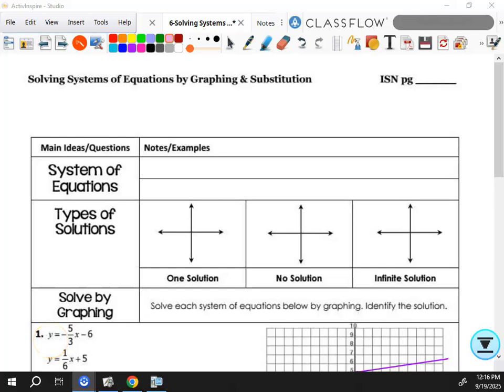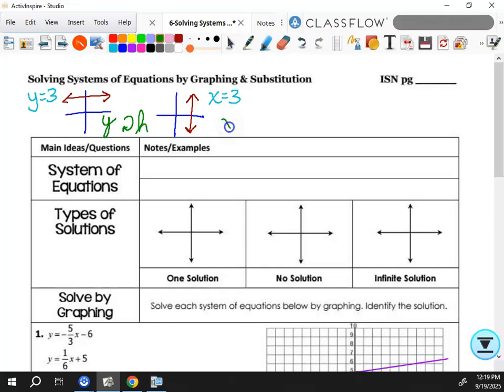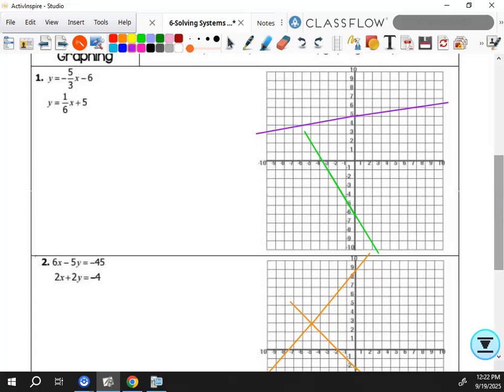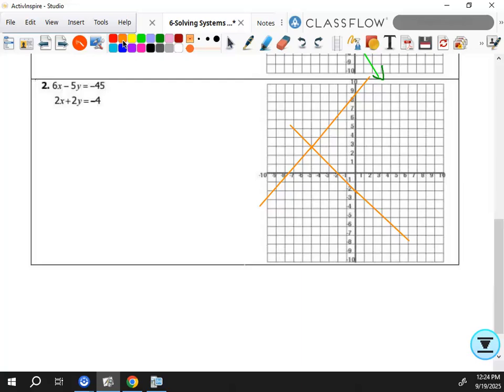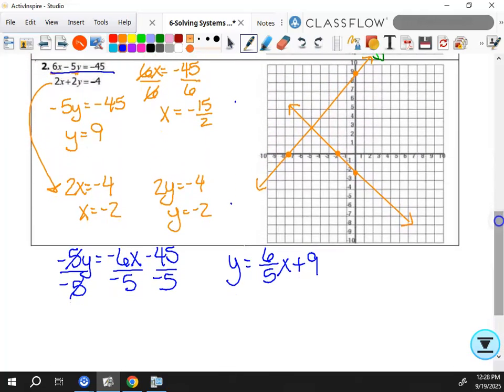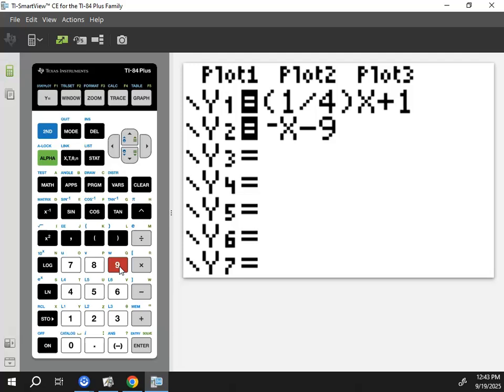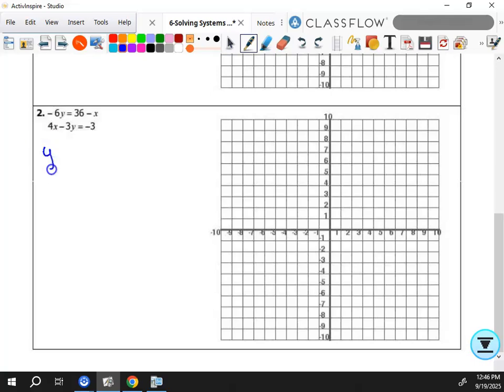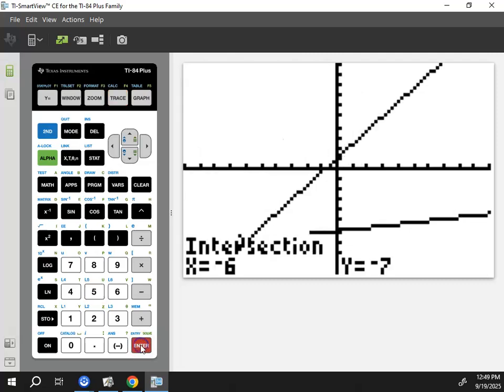Solving Systems by Graphing CA2526